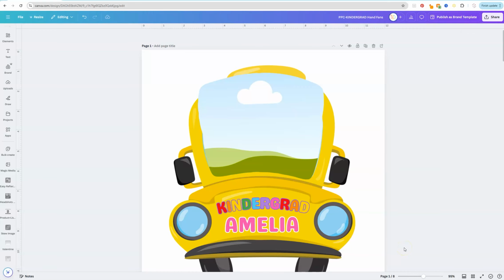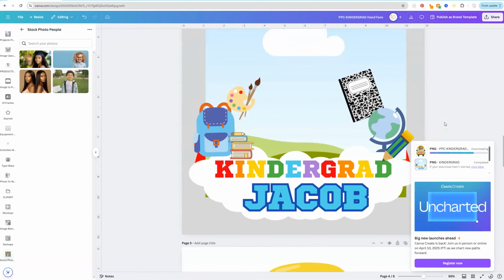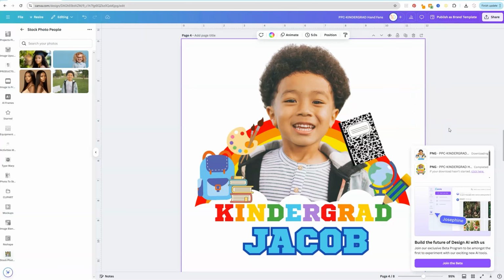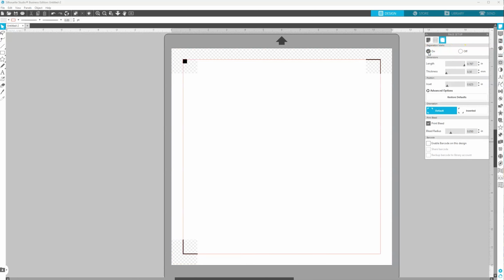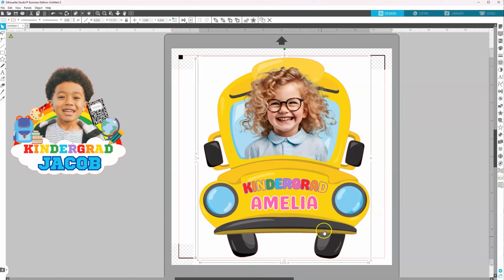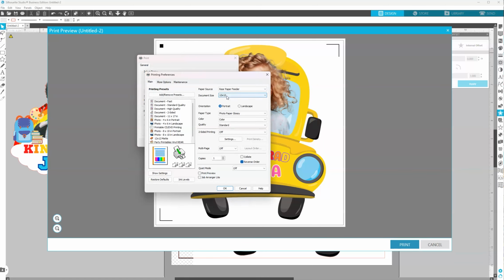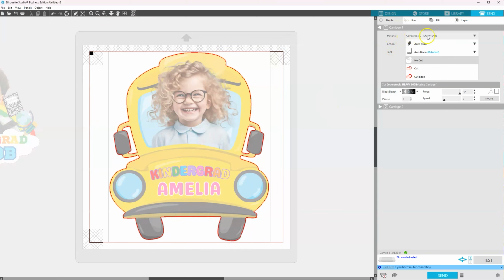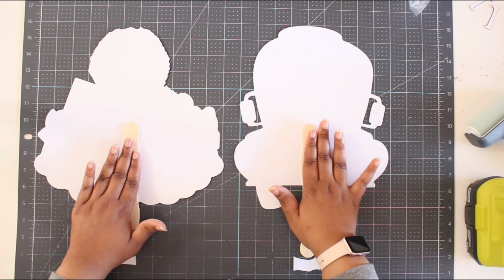EASY DIY Grad Fans | Graduation Fans using Canva and Silhouete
Want to make DIY graduation fans using templates for Canva and your Silhouette Cameo? Learn how to make these DIY photo grad fans! In this step-by-step Canva tutorial and Silhouette tutorial, I'll show you how to personalize Canva template, cut using Silhouette Studio and assemble using Party Printables Cardstock.

Fan Handles